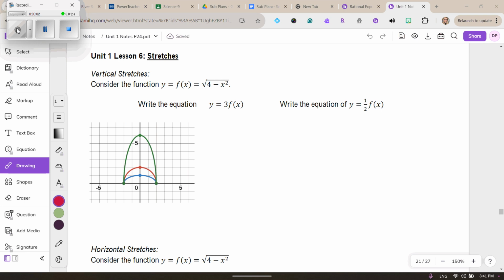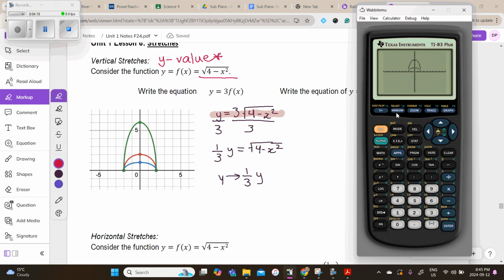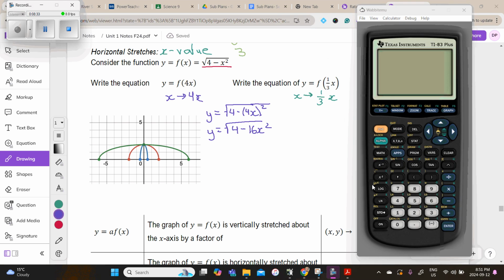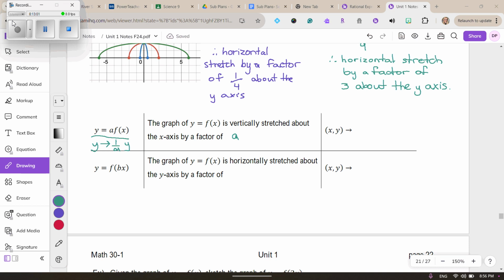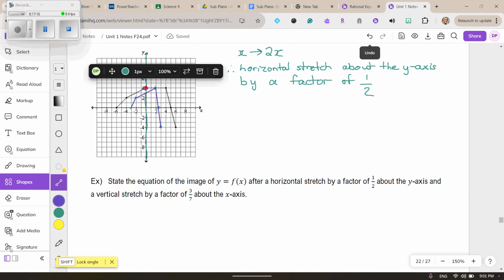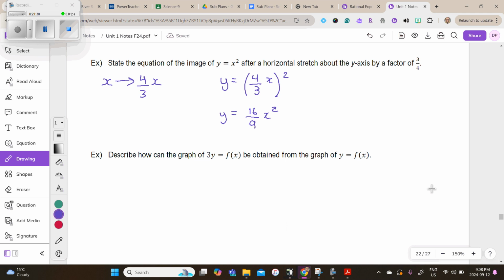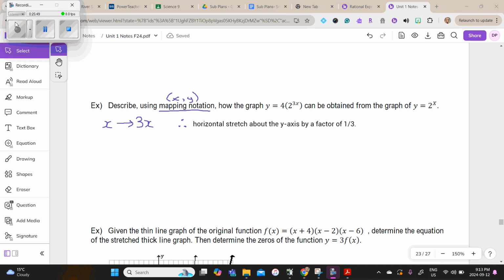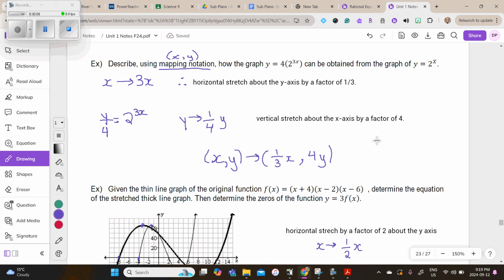Unit 1 Stretches Lesson 6